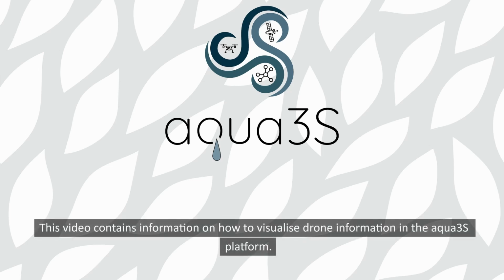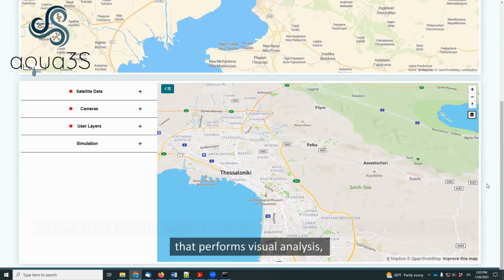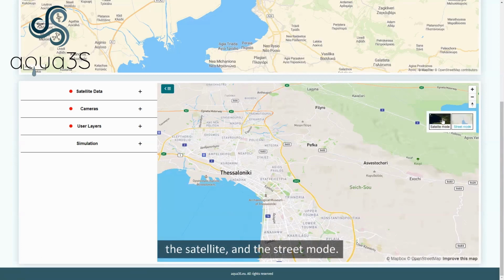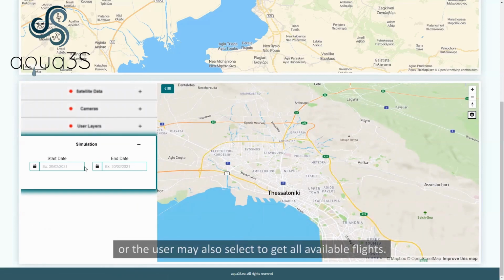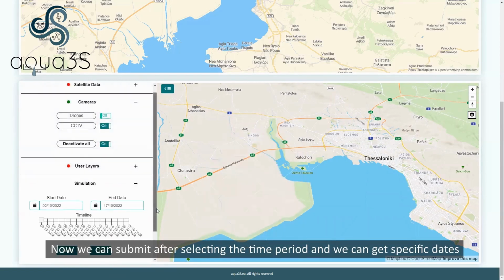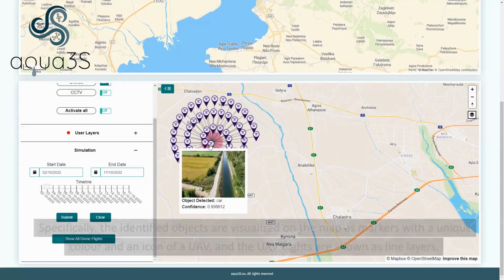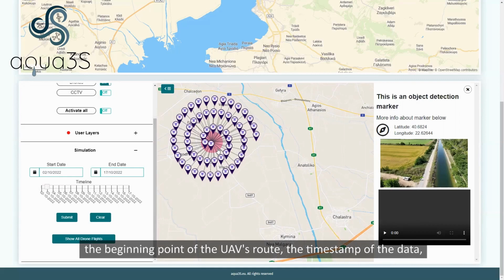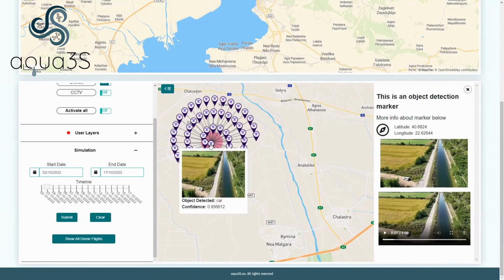aqua3S - Drone data visualisation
This video explains how aqua3S platform users can browse through current and past UAV flights on a GIS map and check the frames containing specific objects along with the whole video through the dedicated “Drone” visualisation tool that has been developed by CERTH.